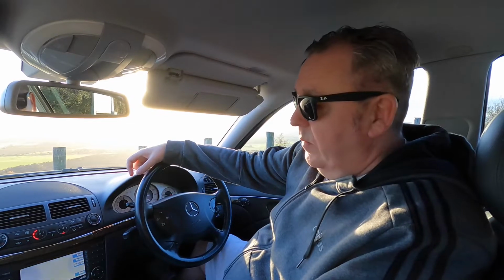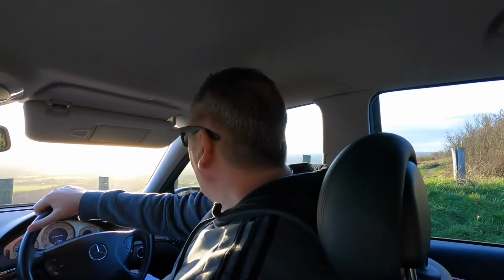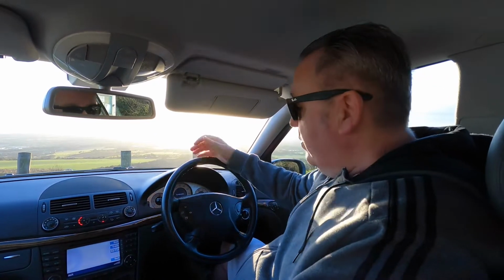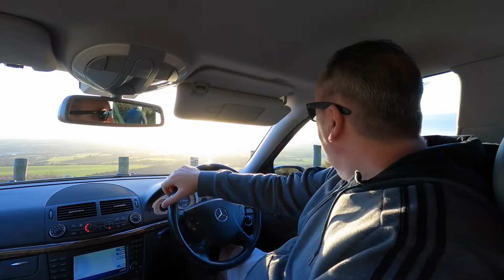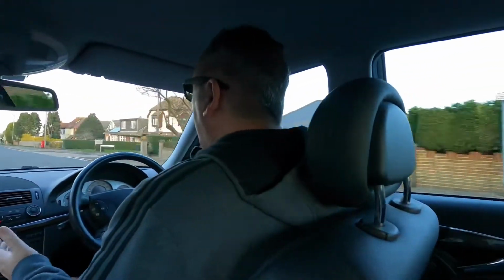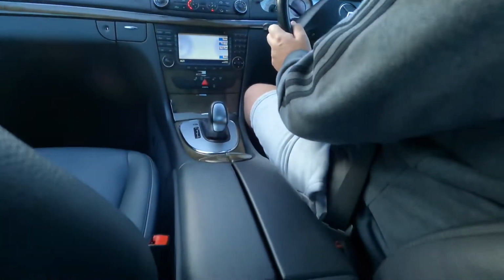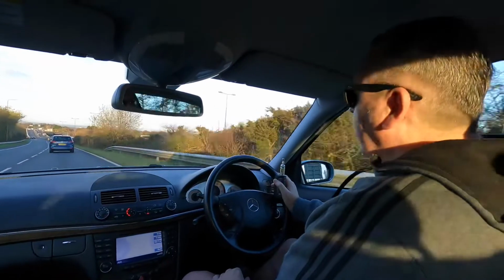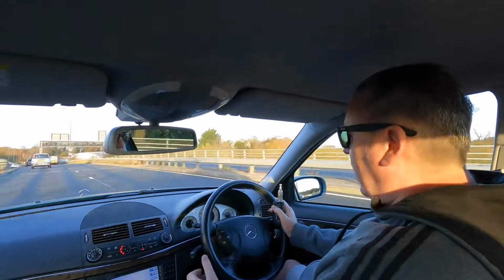Mercedes E220 cdi For Sale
Our temporary car sadly must go, in great condition, enjoy the video and let me know your thoughts.